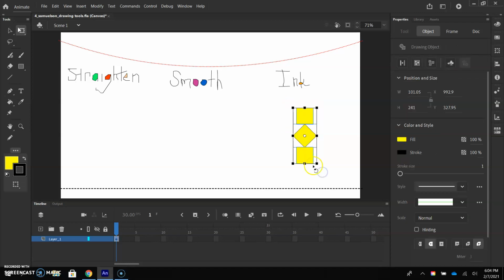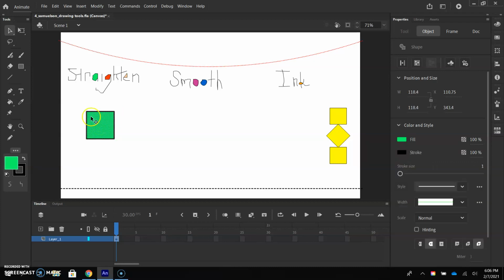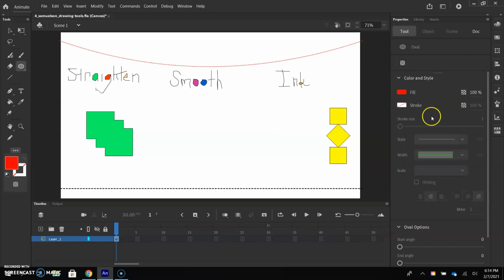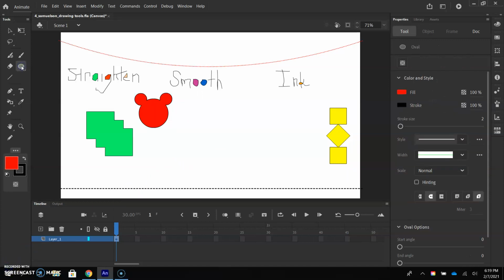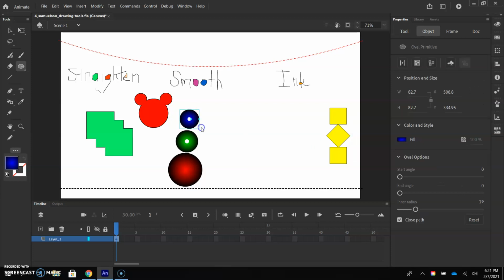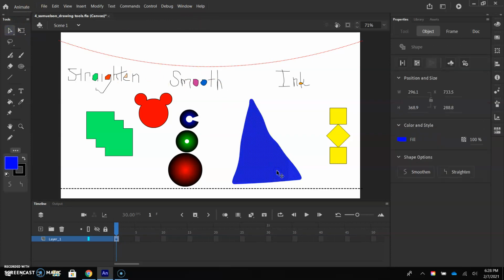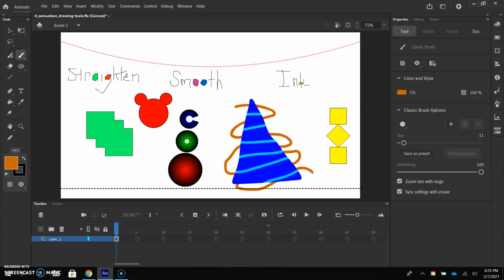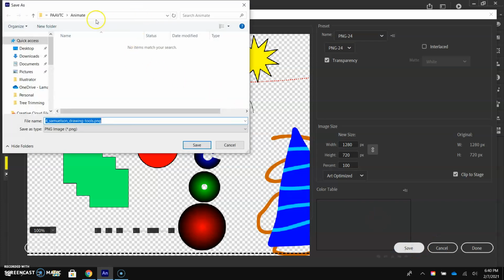Animate CC 2020 Drawing Tools Pt 2